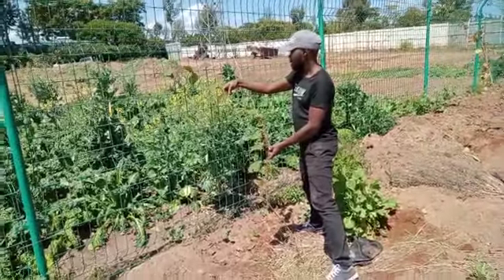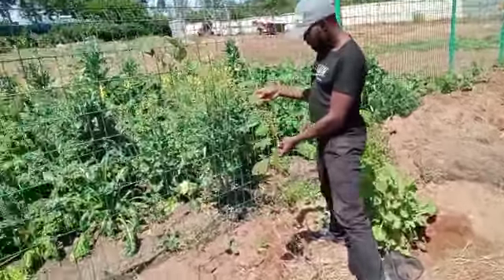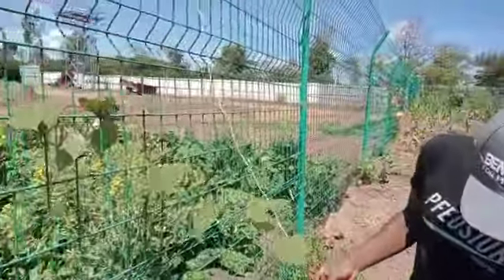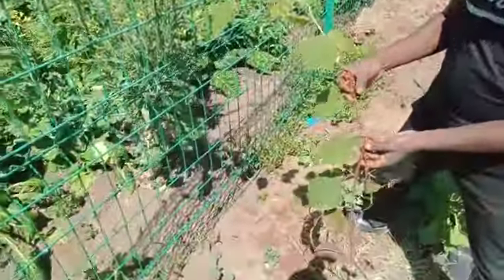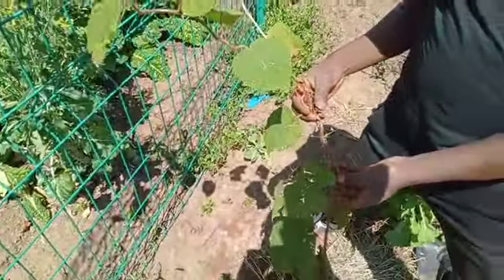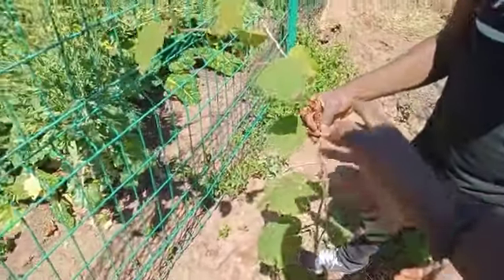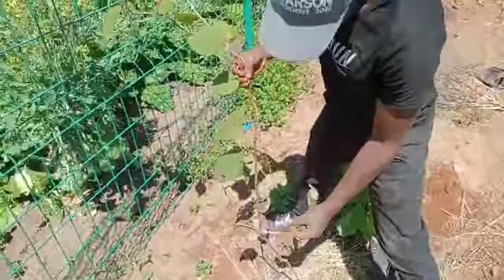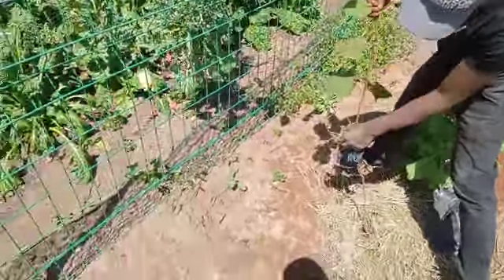kiwi vine plant and how to threaten it into submission and finally begin fruiting.